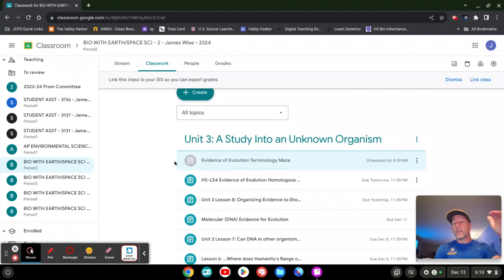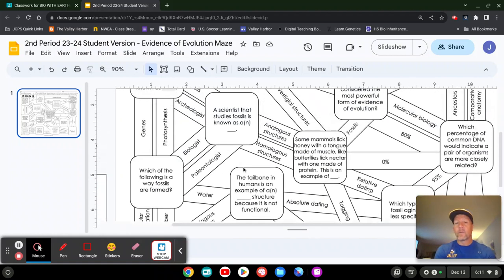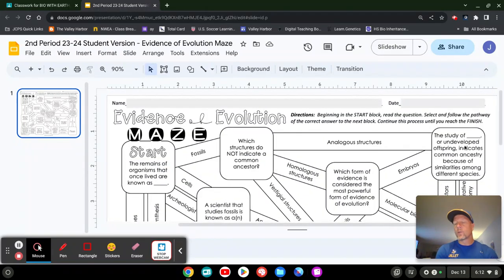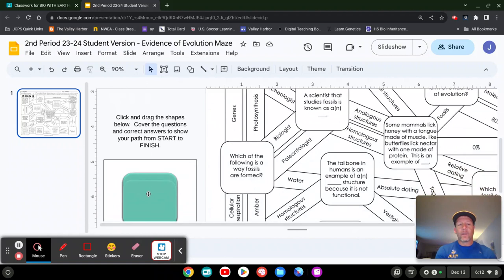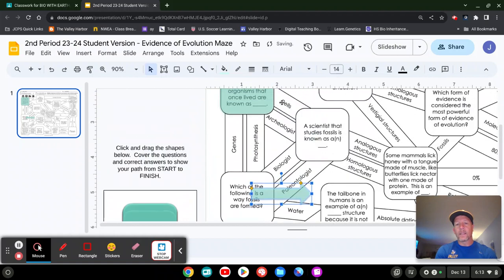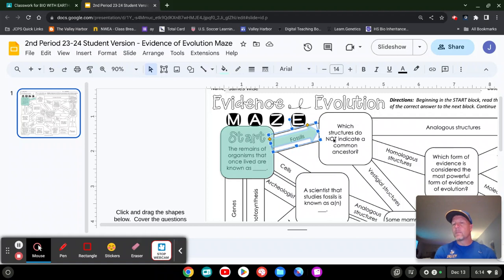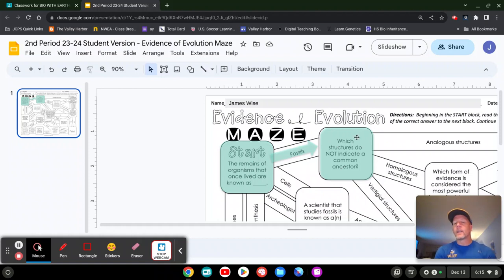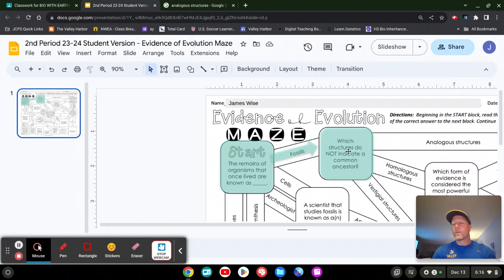Video Lesson for Evidence of Evolution Terminology Maze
Instructions for completing the Evidence of Evolution Terminology Maze Assignment